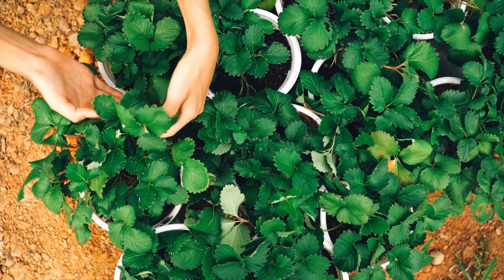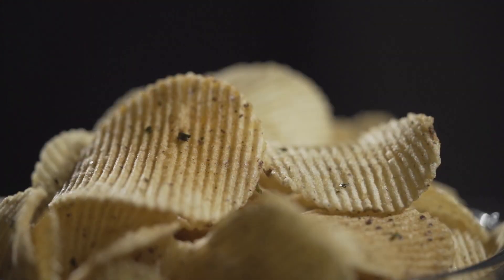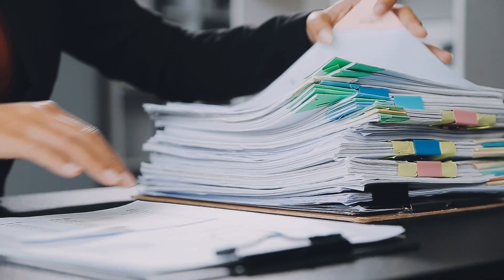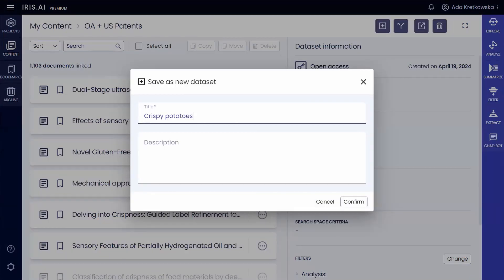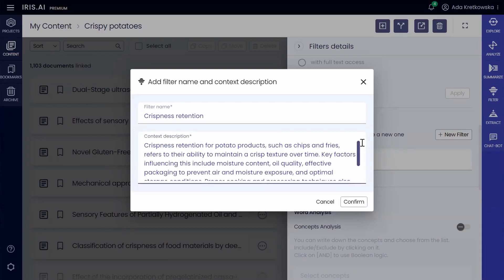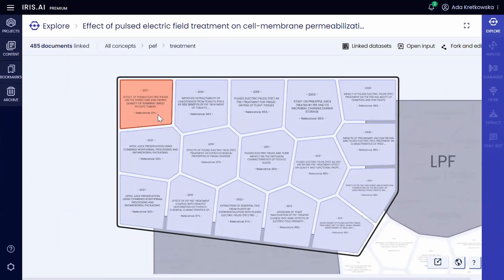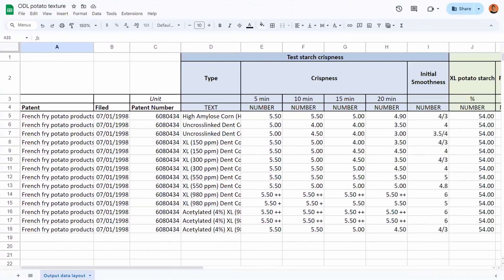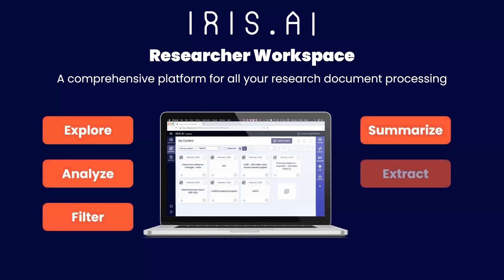Food Science Research with Iris.ai Researcher Workspace